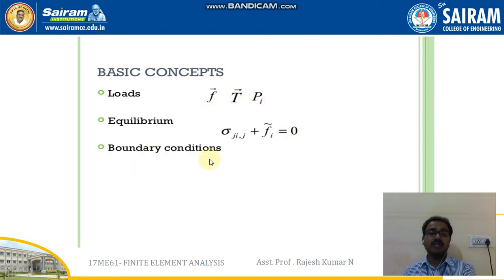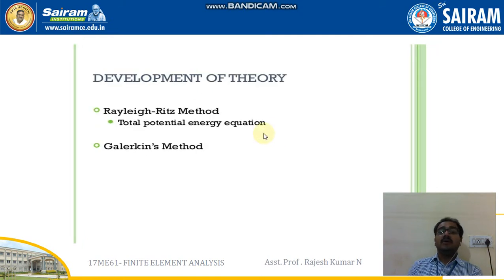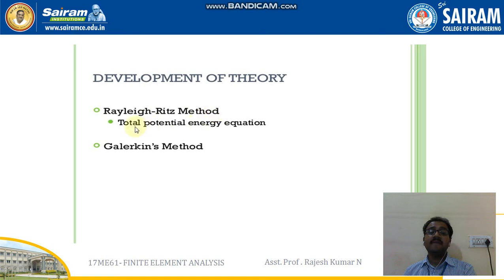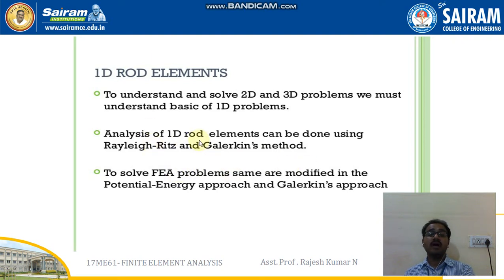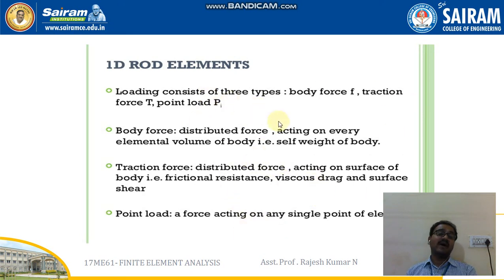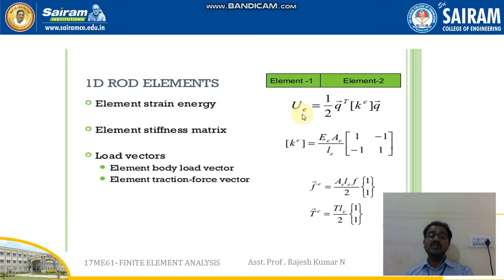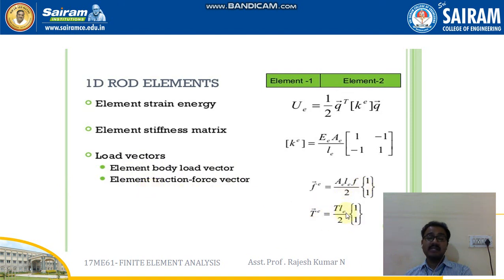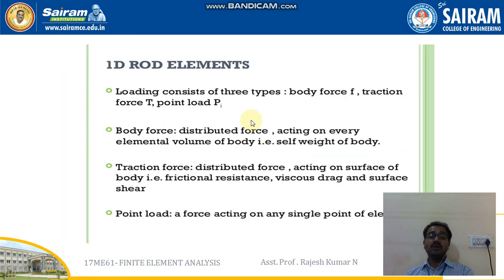LECTURE VIDEO 7_17ME61_MODULE 1_LOADING CONDITIONS OF FEM_ RAJESH KUMAR N